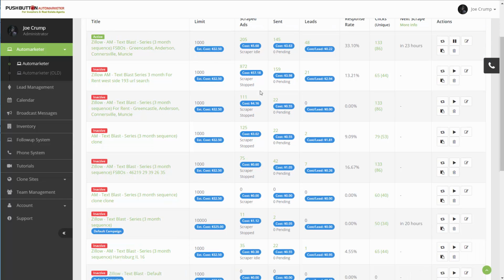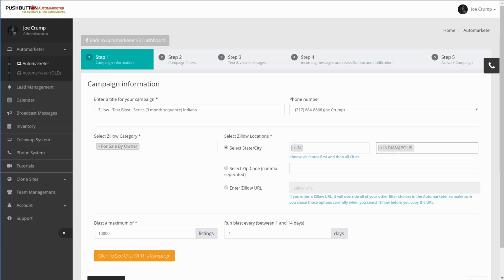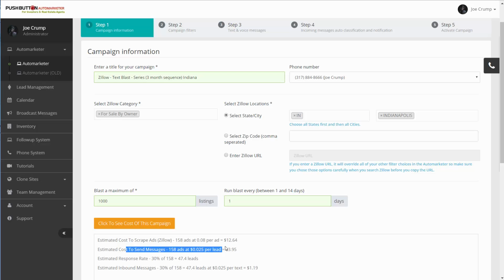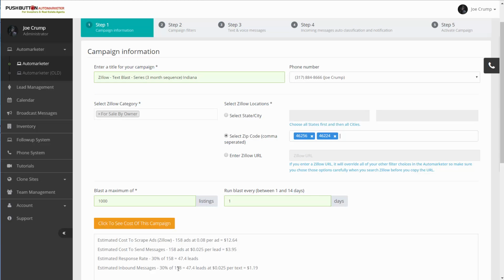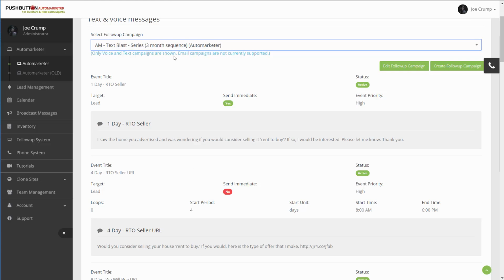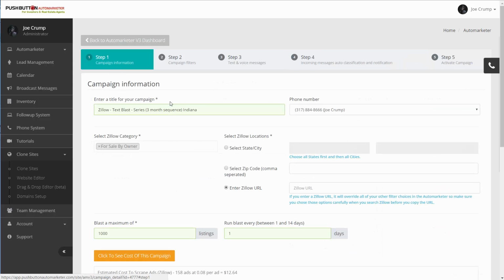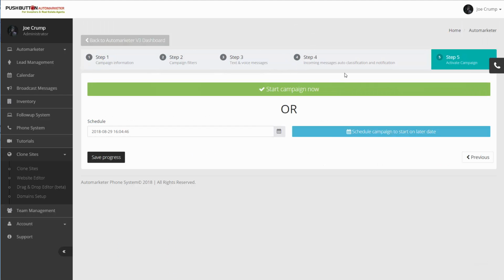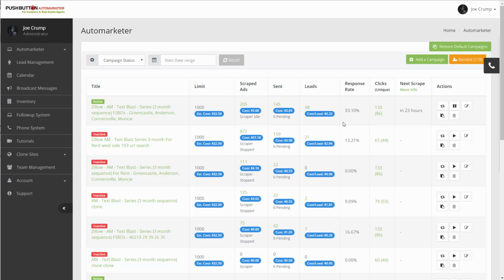quick start video 2 new for zillow